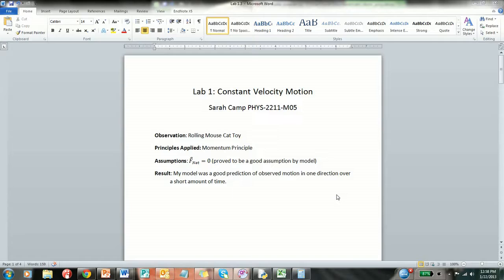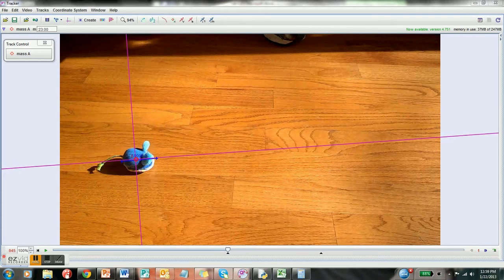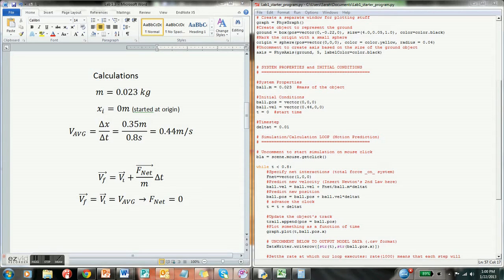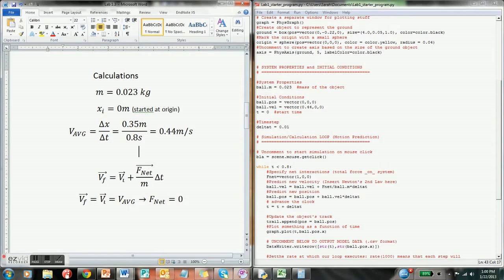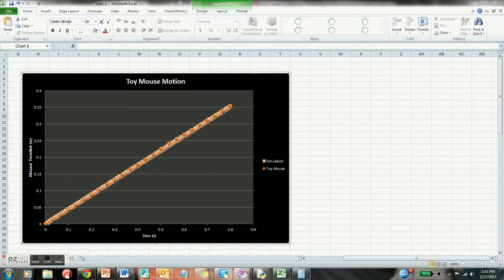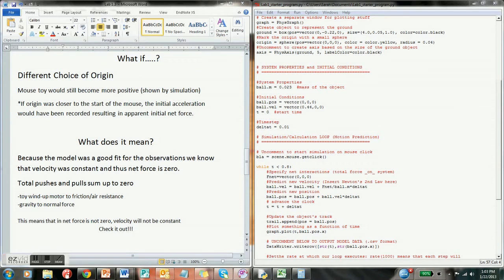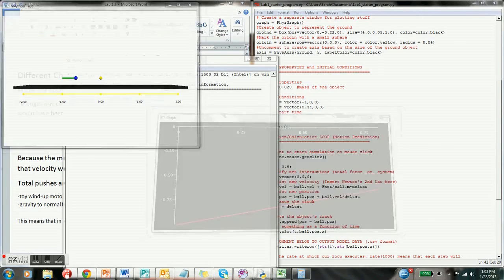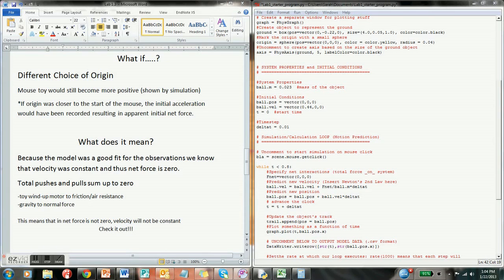My Ezvid Video